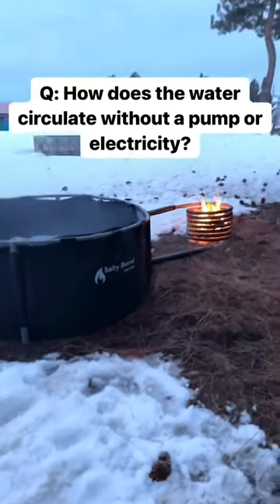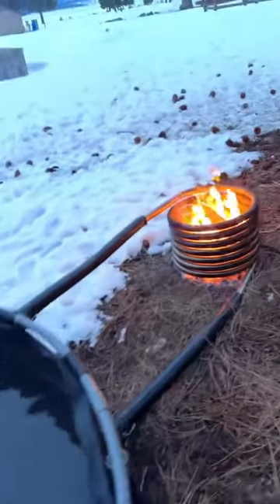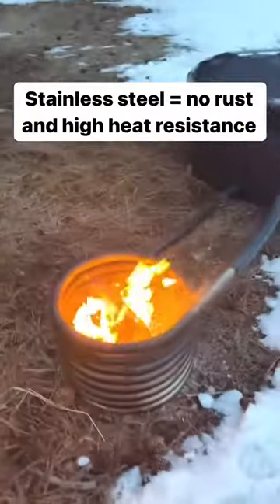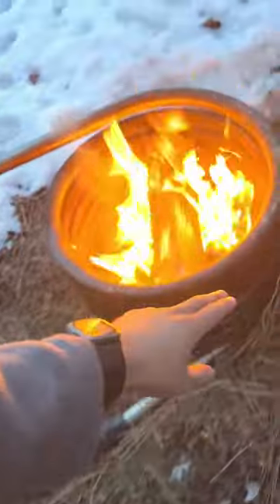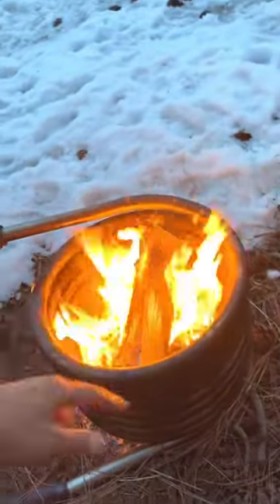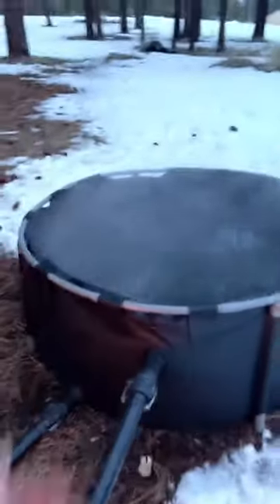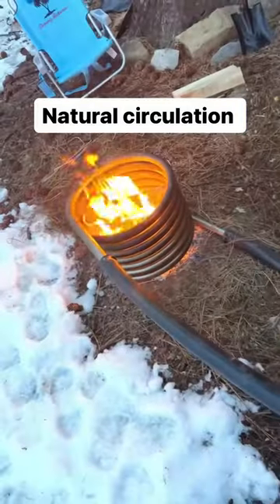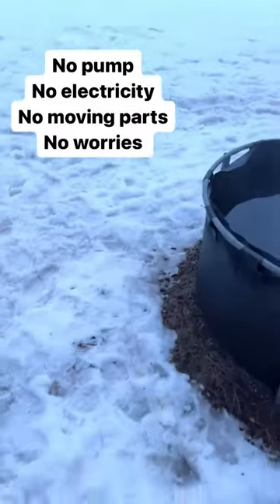Need Hot Water Without Electricity | No Problem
This video demonstrates how you can get warm water even in the cold weather without electricity. Its an easy solution in every situation.